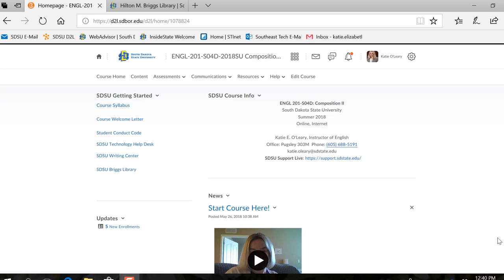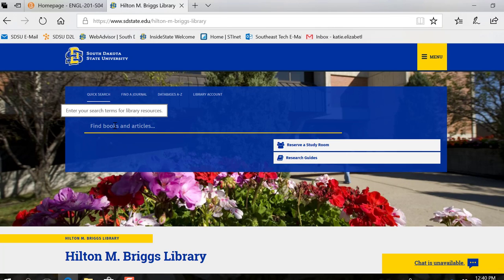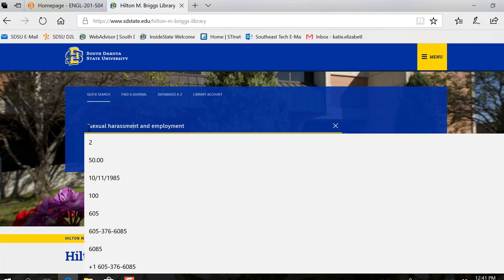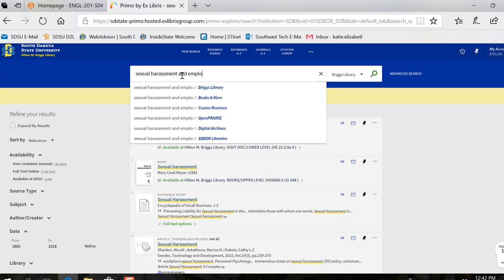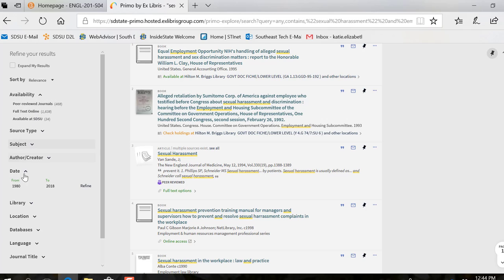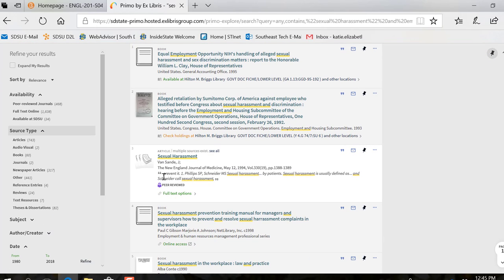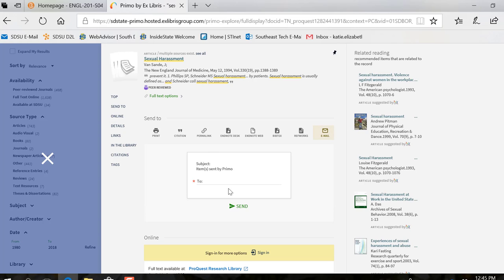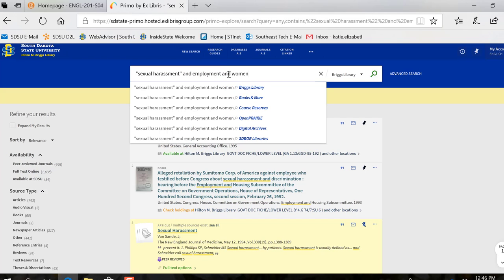Scholarly Research Tutorial